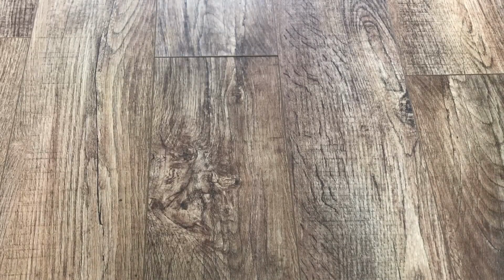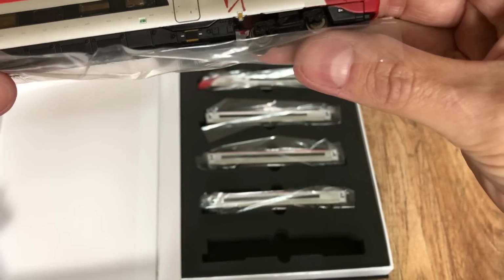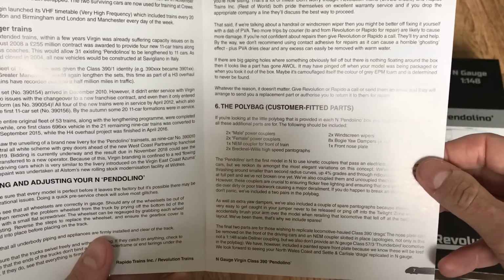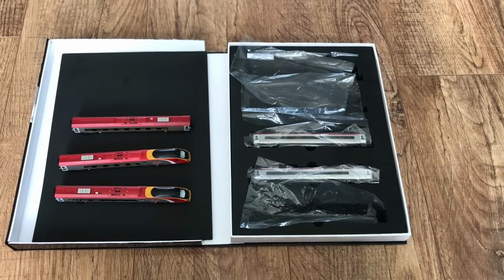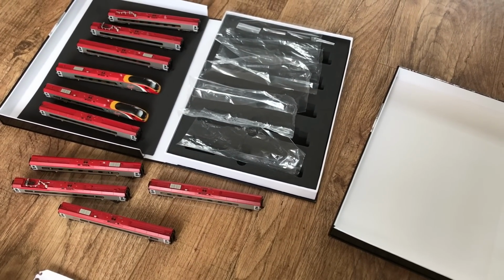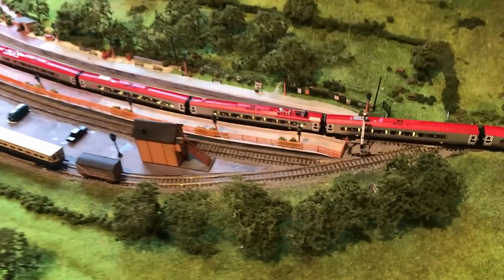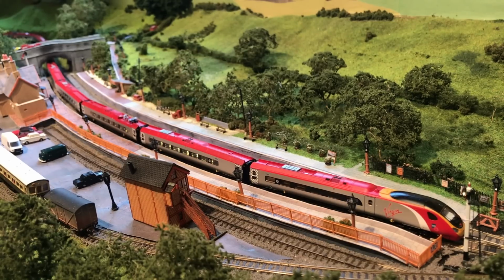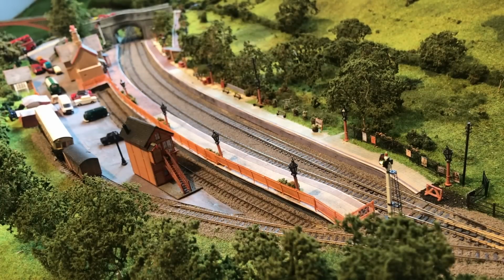Revolution Trains Pendolino unboxing - n gauge model trains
N gauge model train unboxing and review - Revolution Trains Pendolino in Poppylino livery.

Time for a new model train review! I was sent this amazing model for review by one of my subscribers!